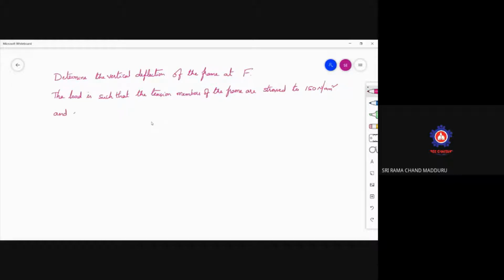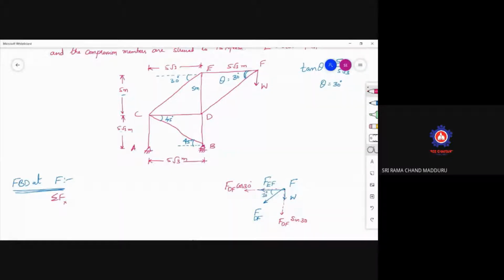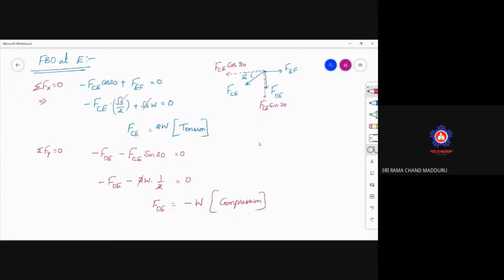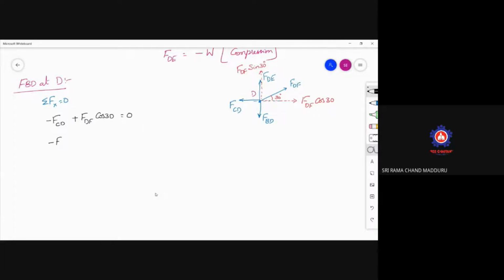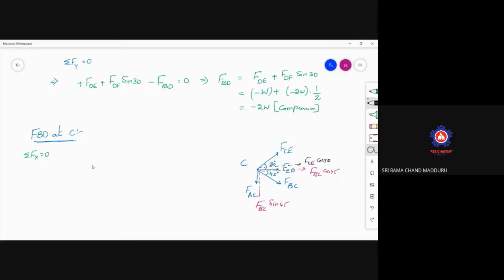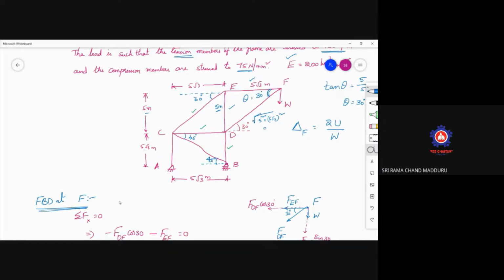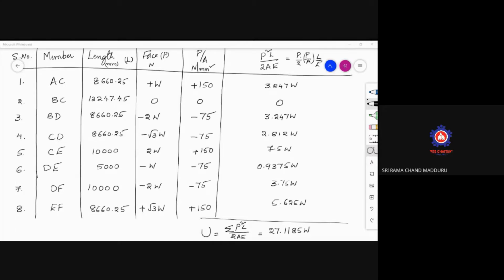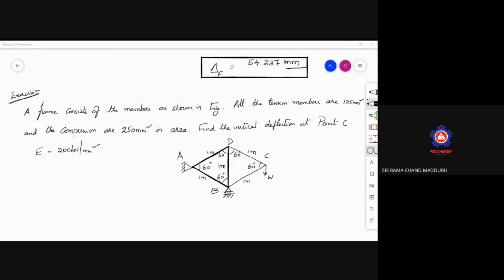STRUCTURAL ANALYSIS - LECTURE 14 - ENERGY THEOREMS - STRAIN ENERGY METHOD (Problem Solving)